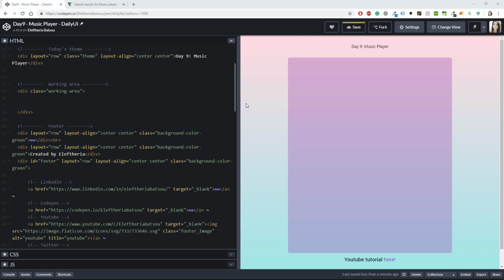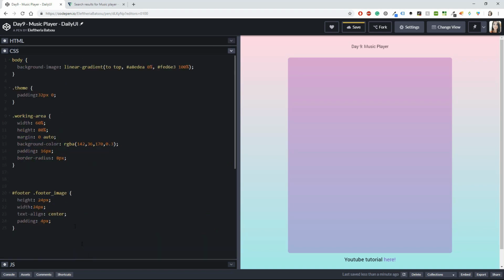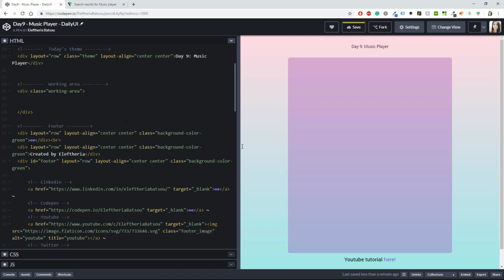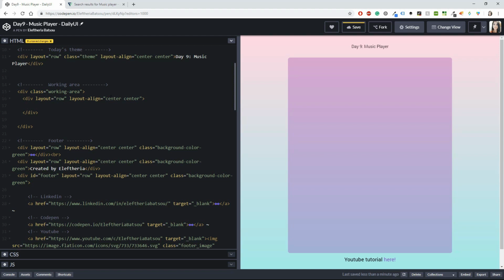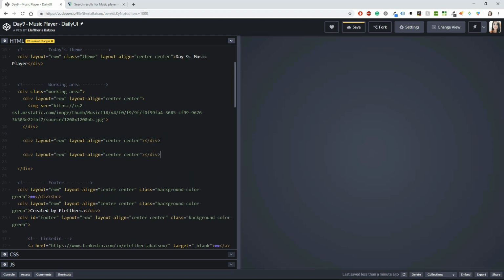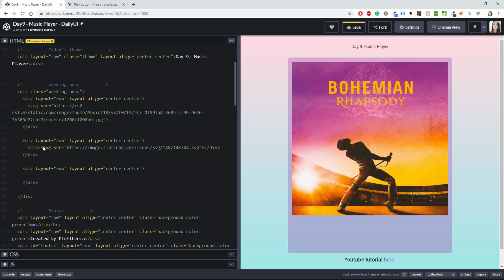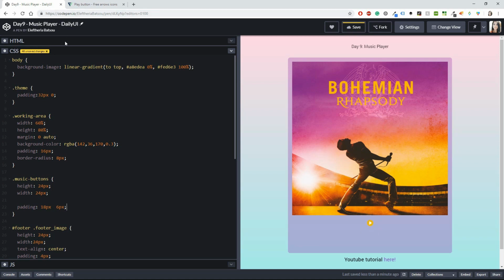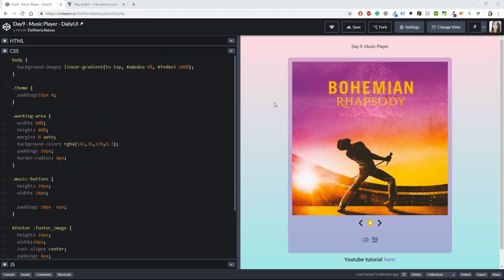[9/100] Music player | Daily UI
Theme: Music Player
Design Hint: Design a music player. Consider the controls, placements, imagery such as the artist or album cover, etc. Also, consider the device type that's playing the music. A dashboard in a tour bus, a smartwatch, or via a web browser. Each device type will have different requirements, features, and restrictions to consider.